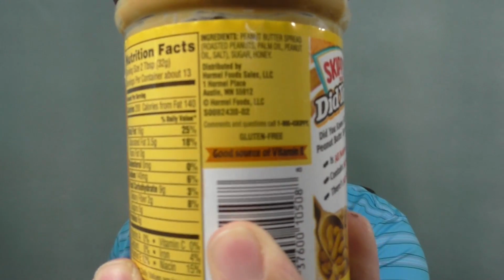Things That Drive Me Nuts Ep #1 (Gluten Free)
I had the idea for this new series at 1:00 a.m.
what do you guys think of it?